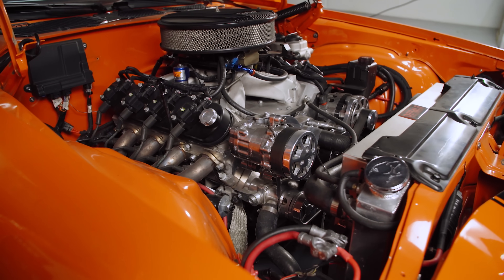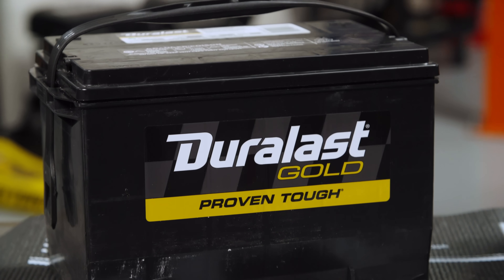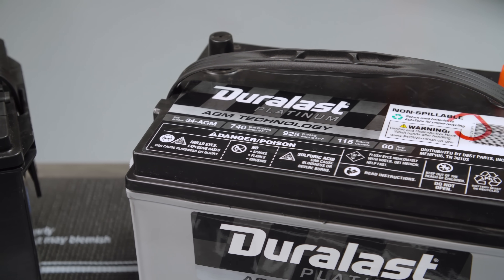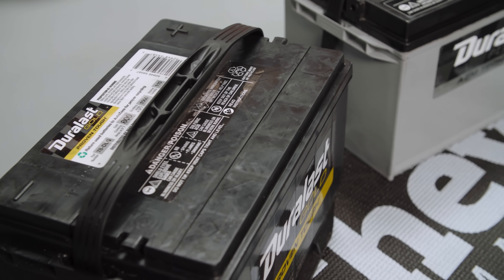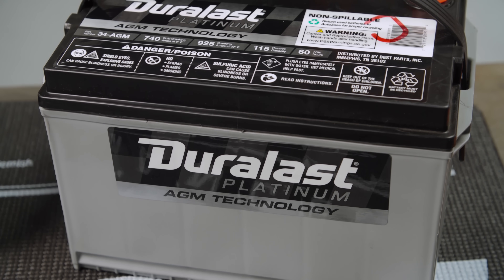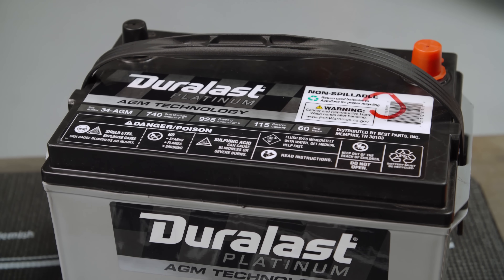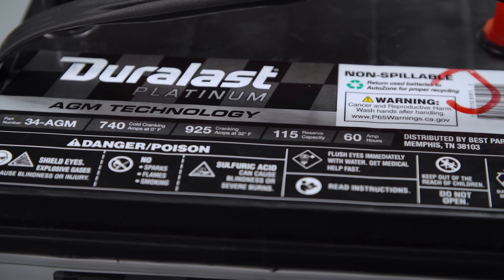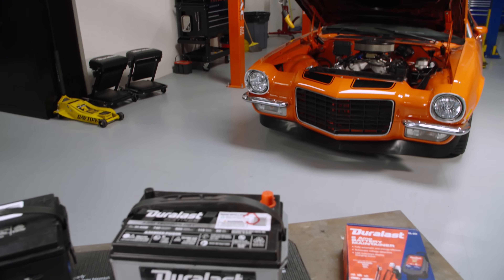Choosing a battery for your muscle car. AGM (Absorbed Glass Mat) and EFB (Enhanced Flooded Battery)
DURALAST  EFB BATTERY
EFB (Enhanced Flooded Battery) battery engineered with proprietary carbon additives delivering faster recharge for consistent power on vehicles with start/stop technology with more device and power needs
Optimized plate and grid structure prevents corrosion and increases cycle life 1.5 times more than conventional batteries
Nationwide three-year free replacement warranty

DURALAST AGM BATTERY
AGM (Absorbed Glass Mat) battery provides starting power, deep cycle capability, and advanced technology for vehicles with accessories that demand greater power
Two times the cycle life of conventional batteries, cycles more and recharges faster